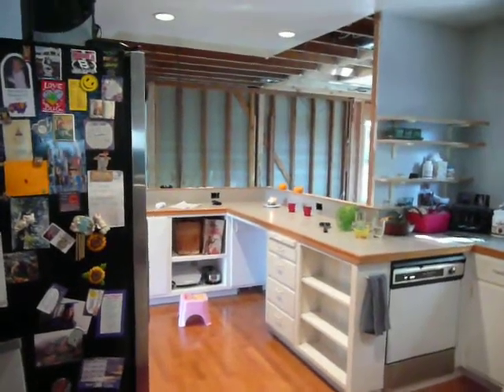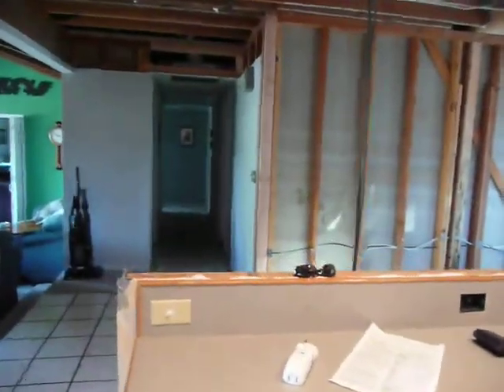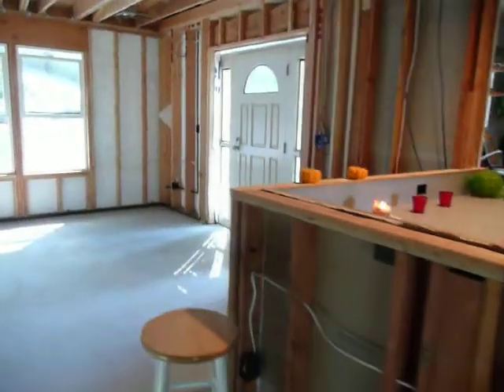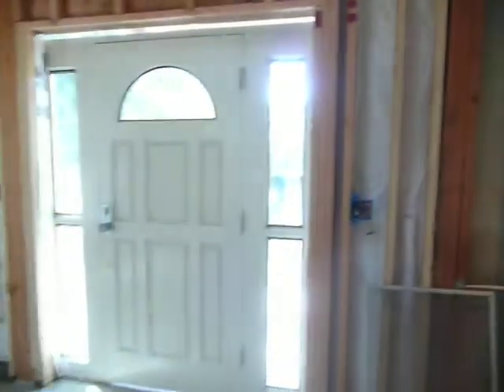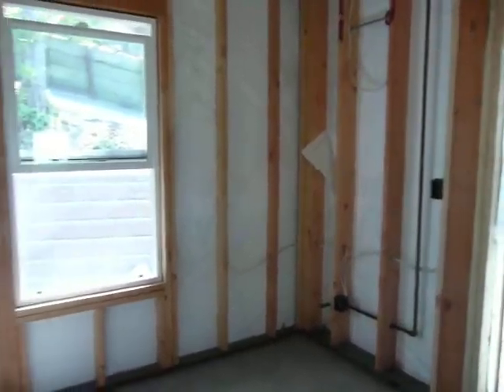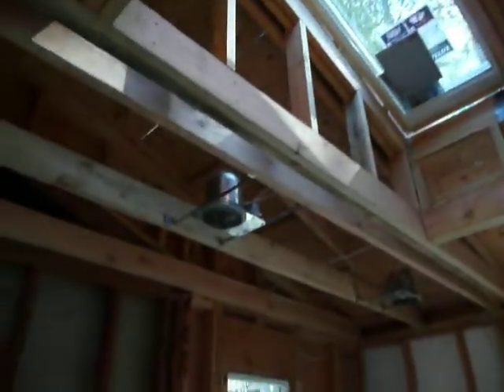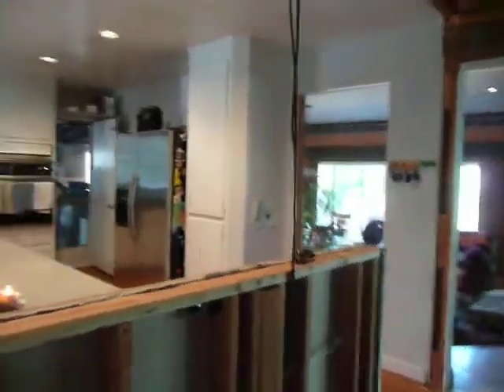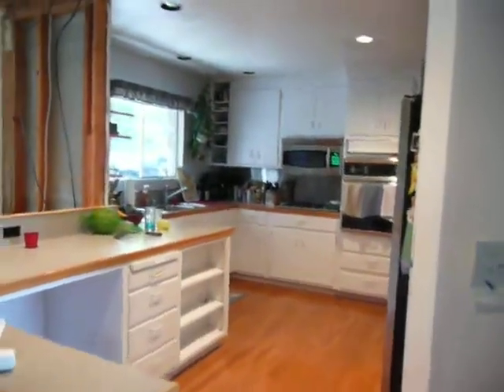New construction progress September 2008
The view from the kitchen into the new room